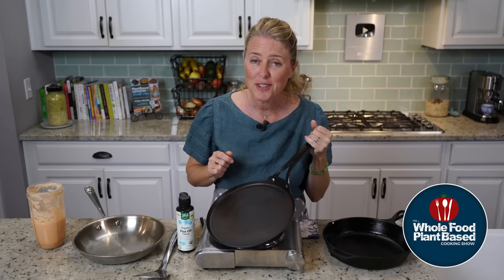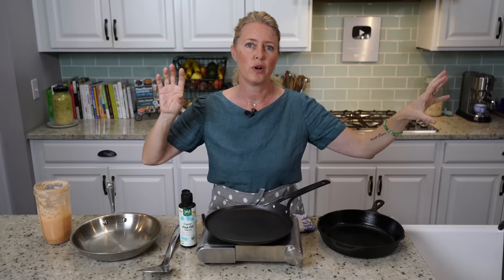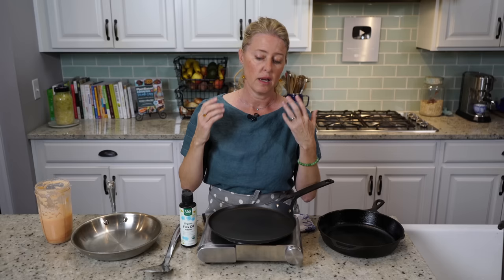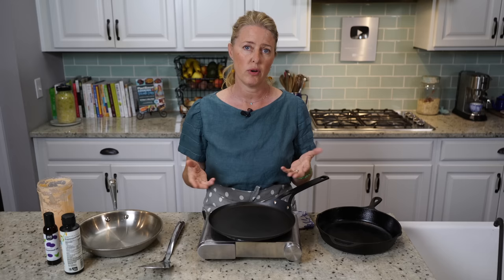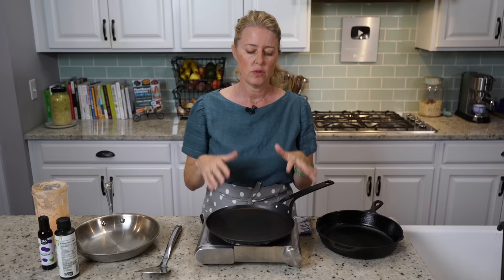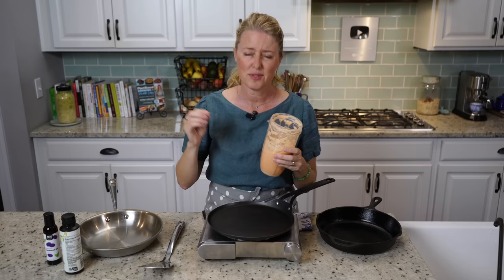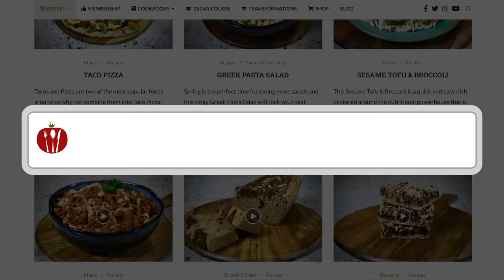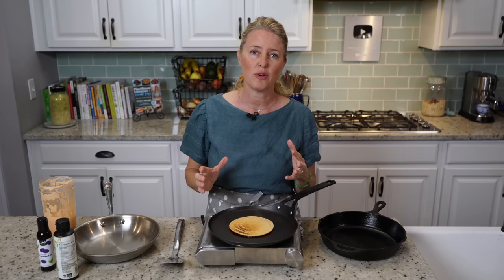My pick for a SAFE & EFFECTIVE NONSTICK PAN 🍳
There is no doubt that nonstick cookware makes cooking easier and faster but there are some very real reasons to be concerned about their safety. Teflon has been proven to leak dangerous chemicals like PFOAs into our food. Ceramic coated cookware provides a safer alternative but the nonstick coating doesn't last very long so you end up throwing them away. Carbon steel pans provide a safe alternative to nonstick cooking. I'll show you how to properly season the pan to make it a safe nonstick cooking surface and then we will cook my popular lentil flatbreads to demonstrate how great these pans are! If seasoned well, the surface becomes non-stick and the pans never need to be replaced. Carbon steel pans are similar to cast iron in their use and care but they are considerably lighter in weight.

My Pick for Carbon Steel Pan

KEY MOMENTS
00:00 Introduction
02:12 How to season the pan
04:21 How to clean a seasoned pan
04:42 Let's make lentil flatbreads!